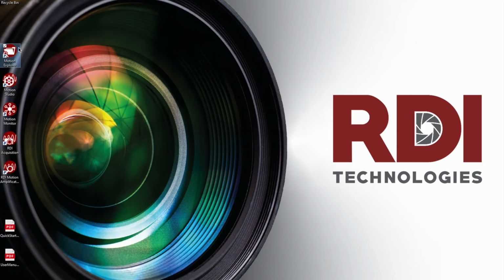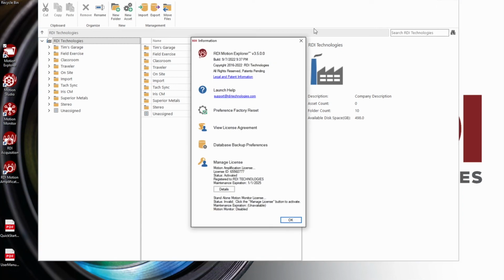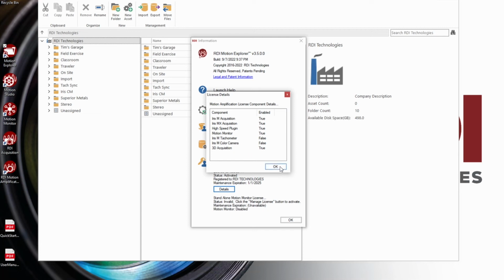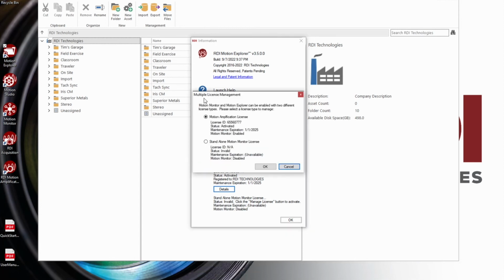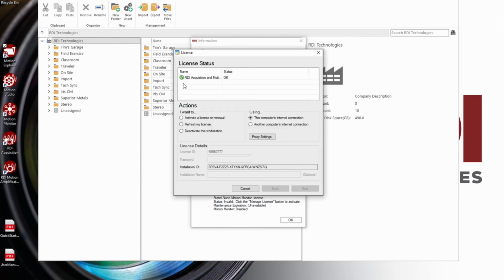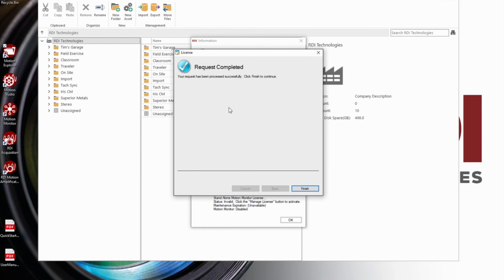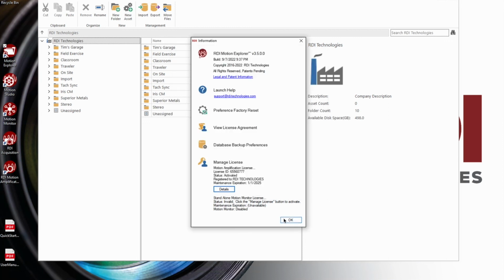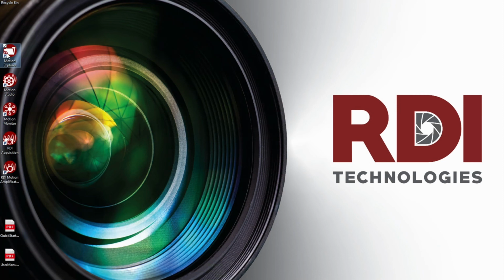Tips & Tricks: License Activation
In this installment of Tips & Tricks, RDI Technologies Technical Sales Manager Mike Ciocys demonstrates how to activate licenses for add-on features for your Motion Amplification® system.